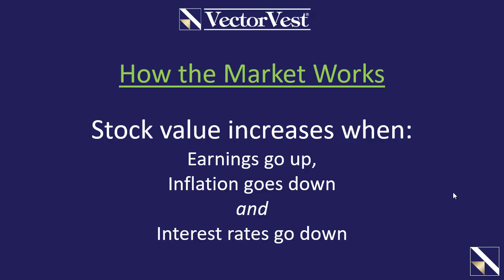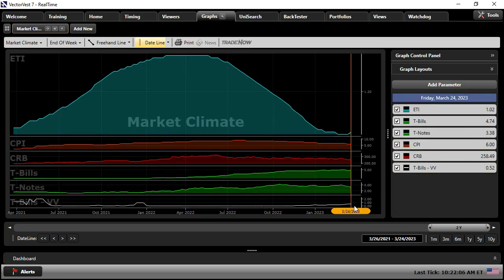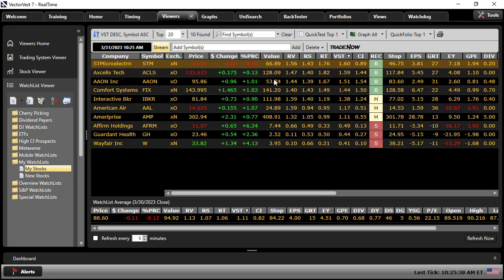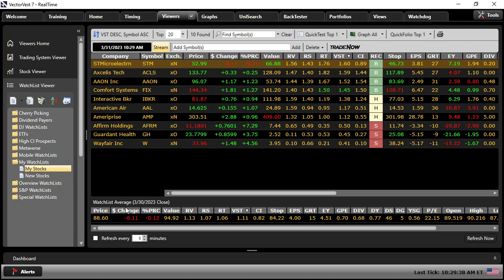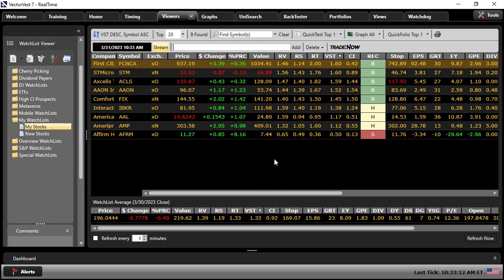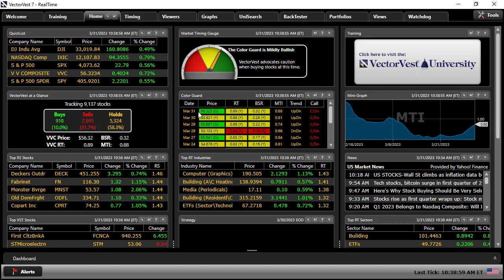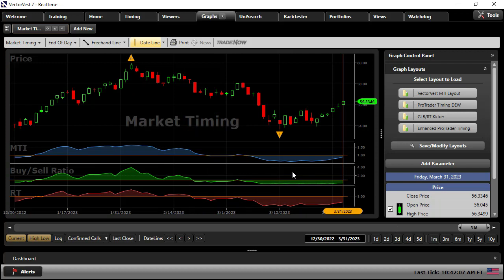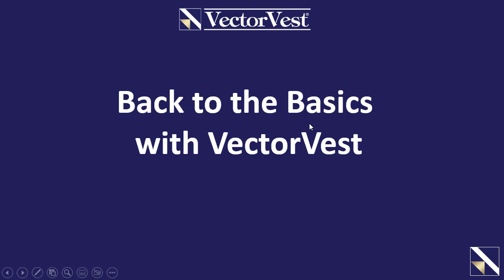Back to the Basics with VectorVest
With headlines moving the markets day by day, it is difficult to decipher when bad news is good news for the market or vice versa. We sit on the edge of our seats and wait for numbers such as weekly unemployment claims, GDP, CPI, and all the other data that drives the market.  Whether it is the macro view of the overall markets, or evaluating your current portfolio, the VectorVest program gives you the power to recognize and analyze the important factors you must focus on to succeed in any market. Join Mr. Jim Penna, Manager of Retirement Services, as he takes you “Back to the Basics with VectorVest.”